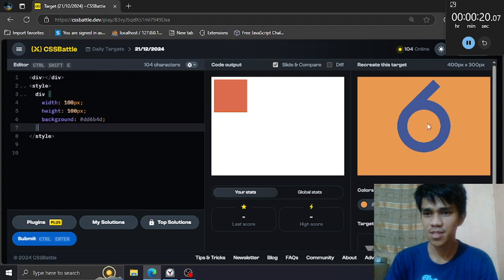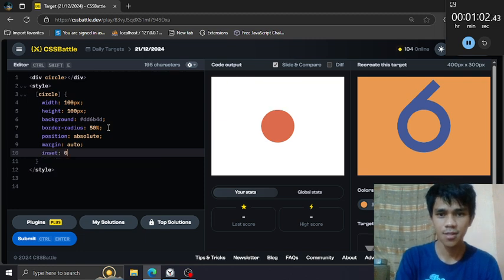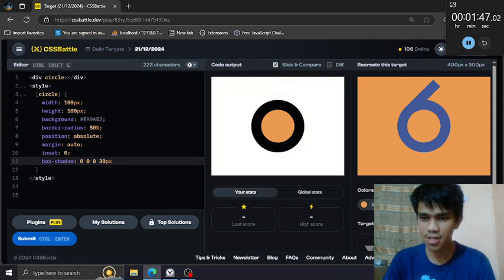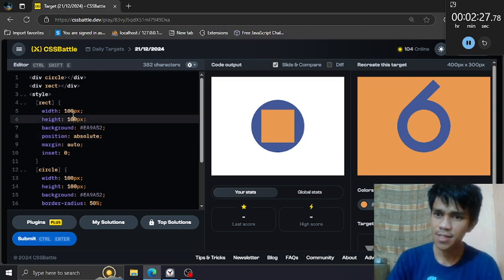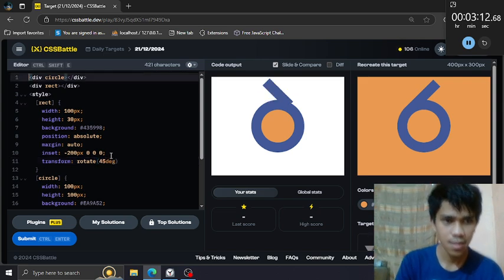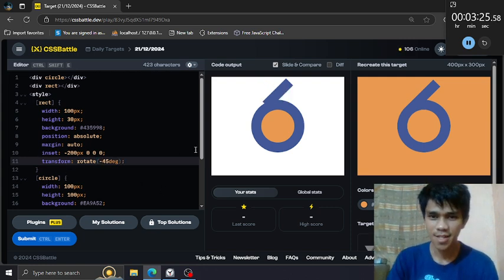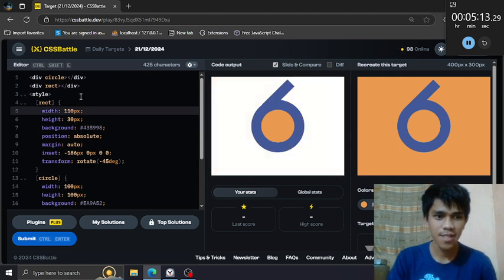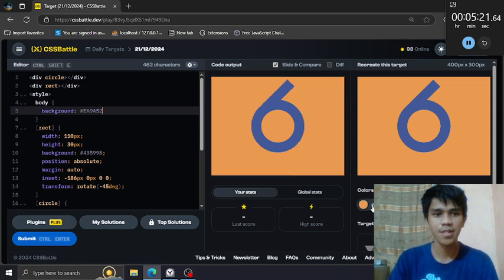CSS Battle - Day 222